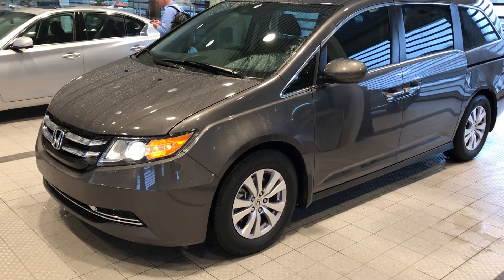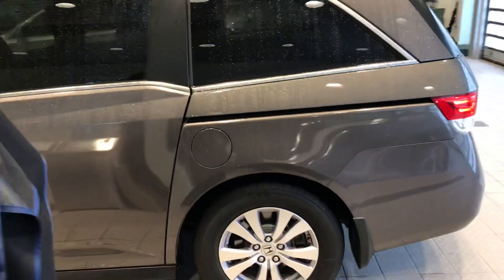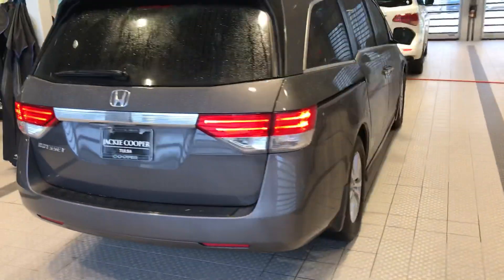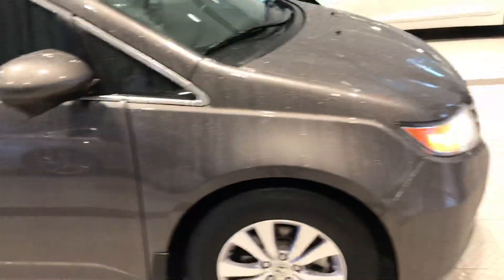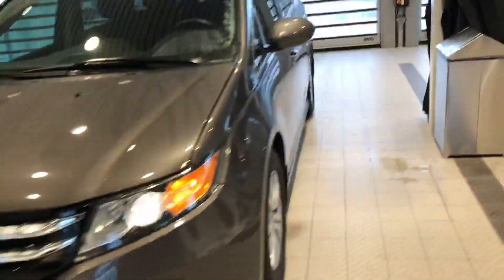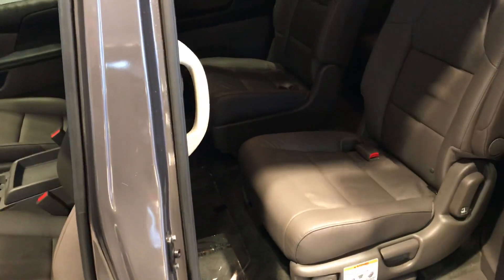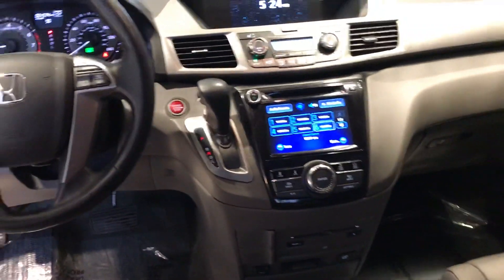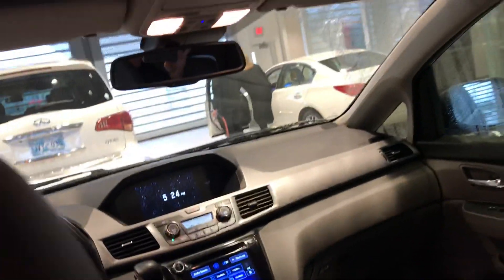Jon-2016 Honda Odyssey!